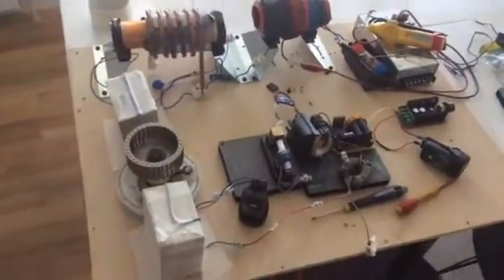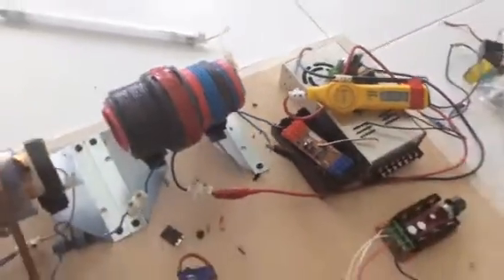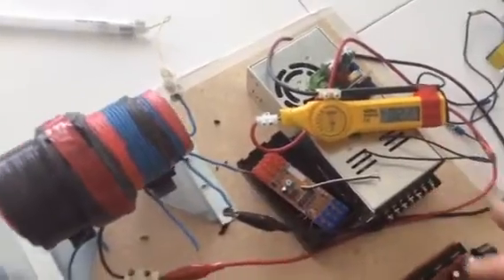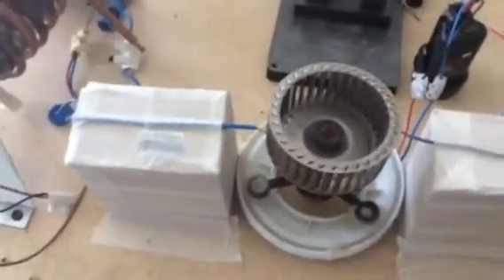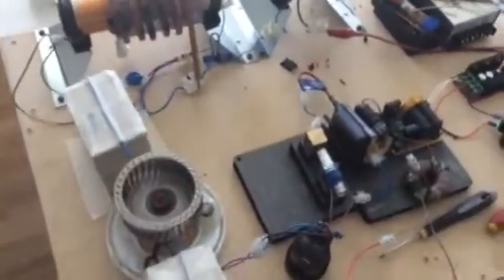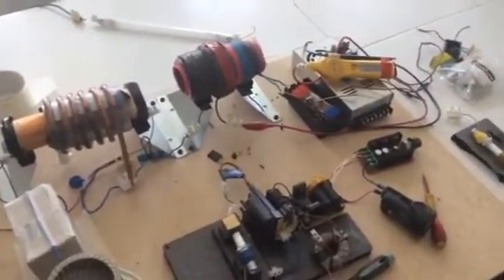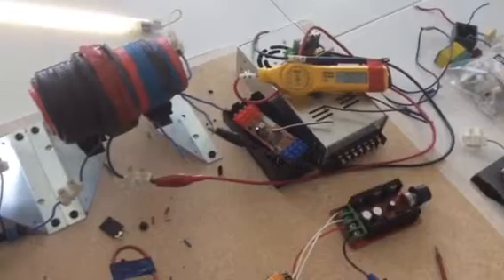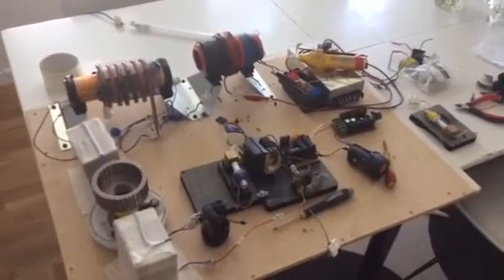ZVS flyback with rotary spark , tesla , Kapanadze, Akula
I am using a rotary spark gap to try to keep a more constant HV on the output.